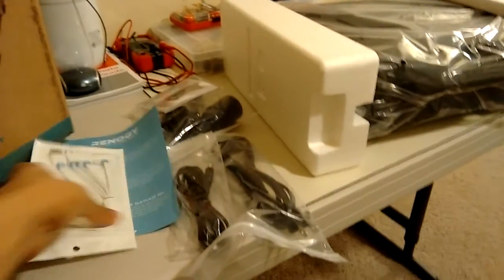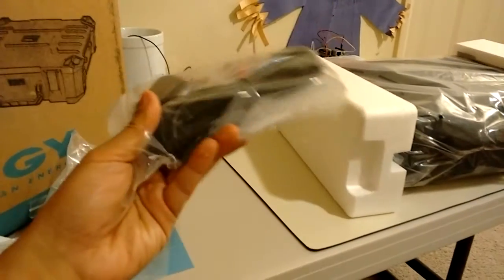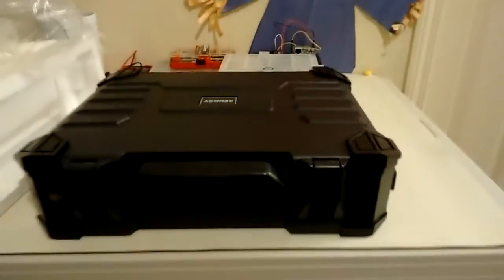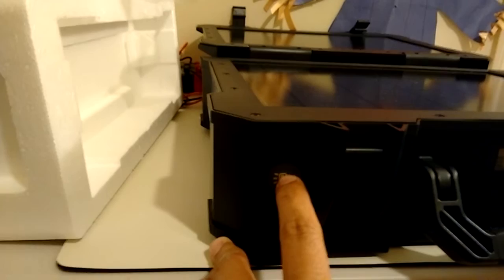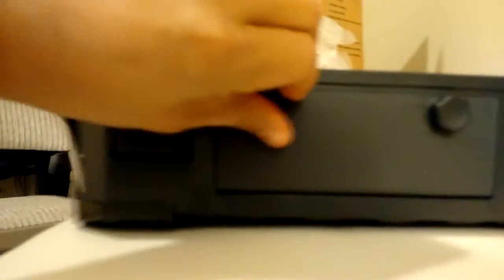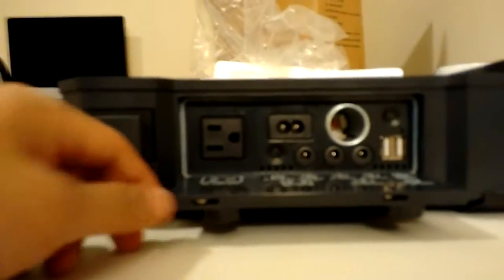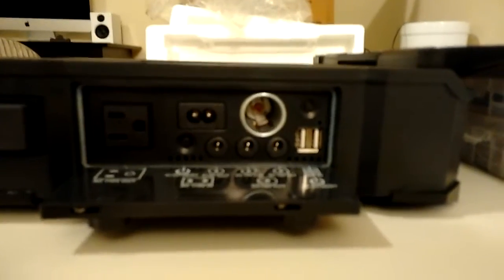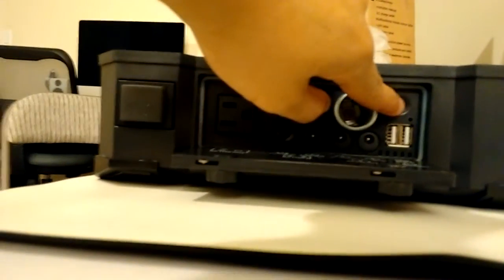Renogy Firefly - Unboxing Video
Unboxing Video.

Great product for a great price.